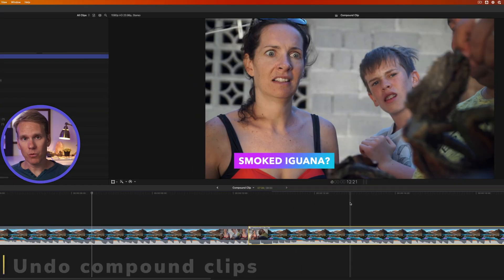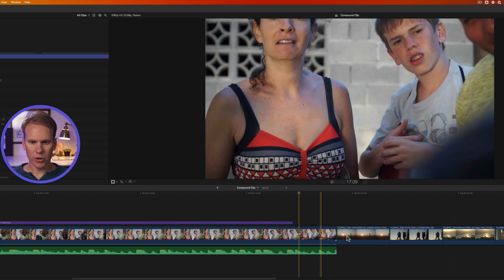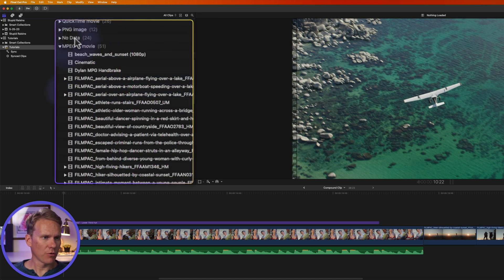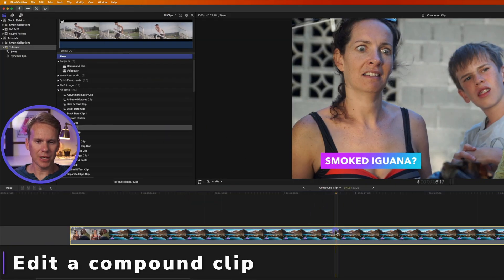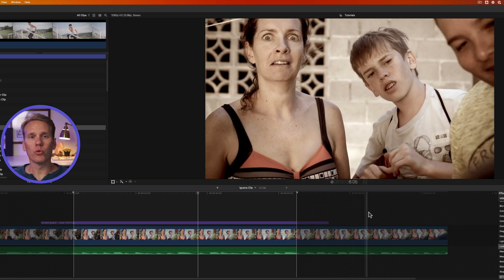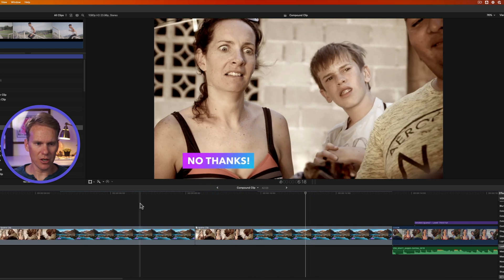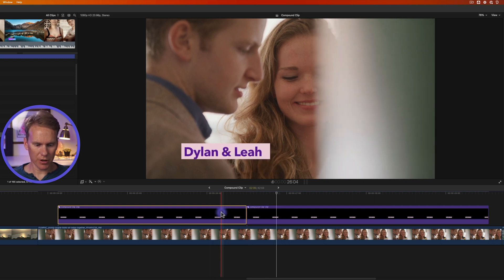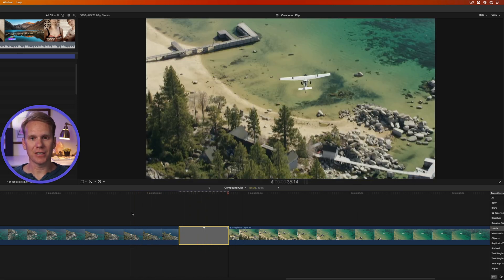How to Undo a Compound Clip in Final Cut Pro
This is Why You Struggle to undo a compound clip in Final Cut Pro. I’ll show you the top 3 ways to undo a compound clip AND what to do when Final Cut won’t let you break it apart! Next, I’ll show you the way professional video editors make compound clips and be sure to stick around for the end, because I’ll show you 3 ways to use compound clips that’ll take your editing game to the next level.

00:00 - Intro
00:17 - Undo compound clips
01:14 - Make a compound clip
03:46 - Edit a compound clip
05:24 - Parent and child compound clips
06:37 - Creative compound clip ideas
08:25 - Outro